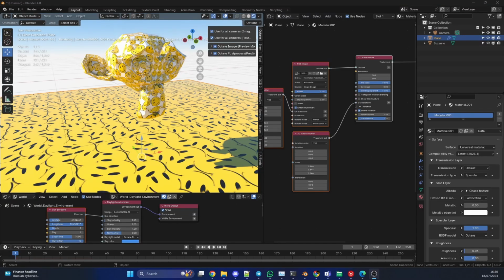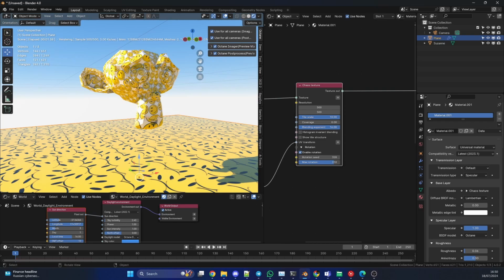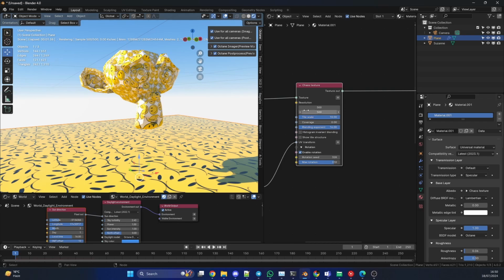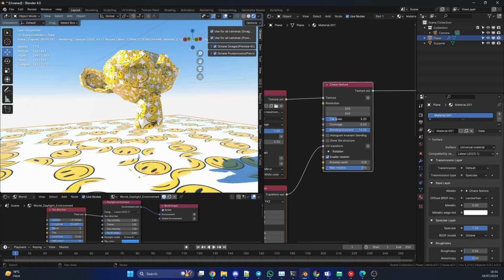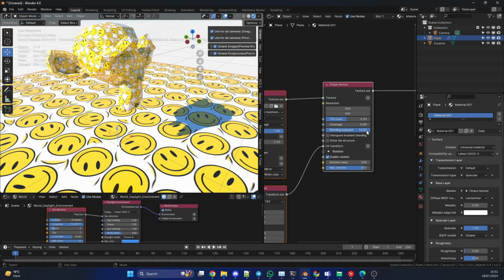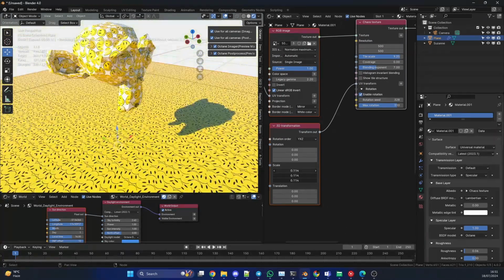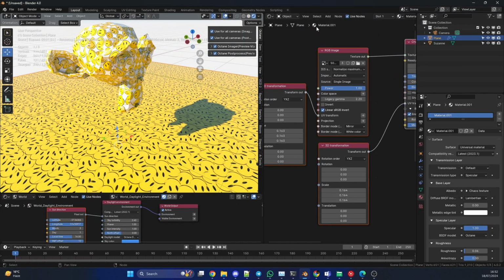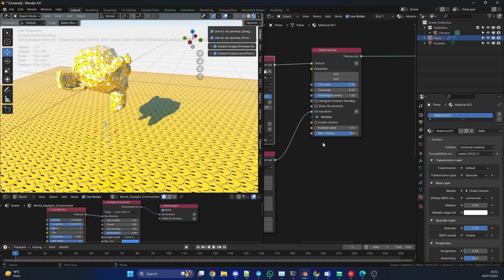Create Chaos with this Blender Octane Node.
The OctaneRender® Chaos Texture node randomly scatters an input texture over a surface or UV space, as shown in the image below. This is a great way to hide seams of image textures not intended for seamless use. Some patterns will hide better than others, of course.